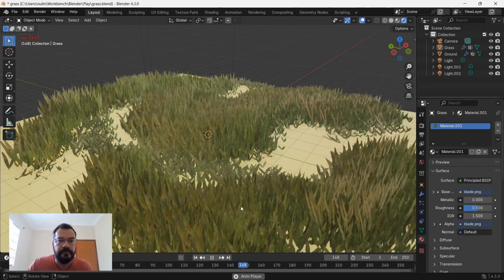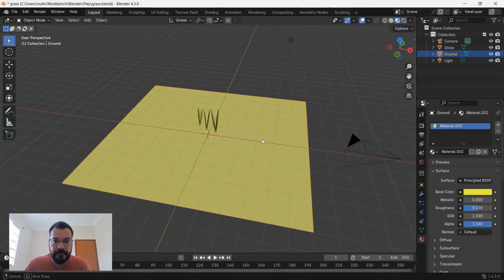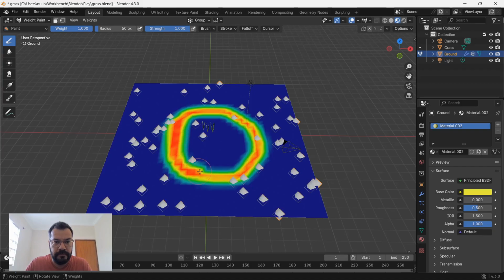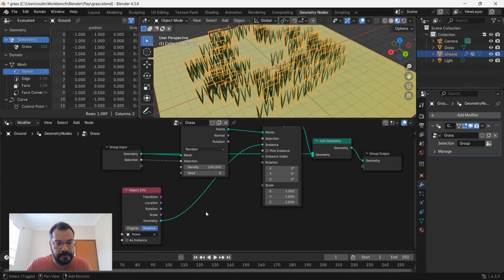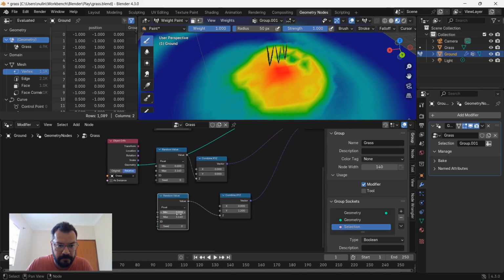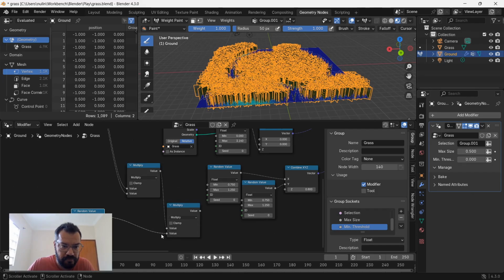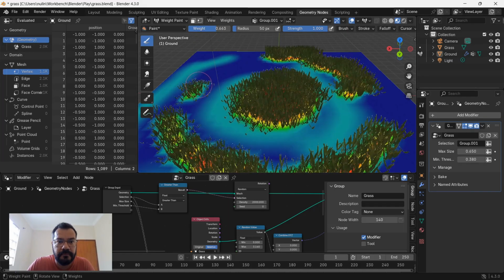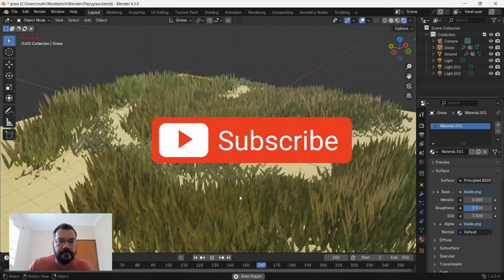Realistic and Dynamic Grass in Blender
In this tutorial we create realistic grass using Geometry Nodes in Blender.